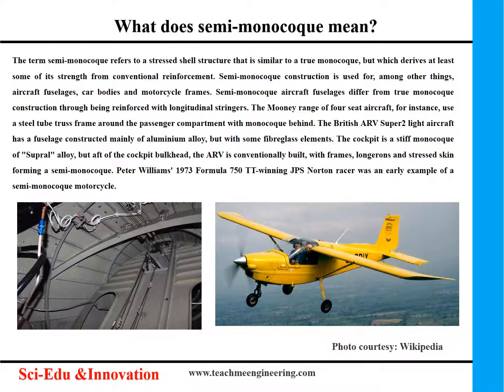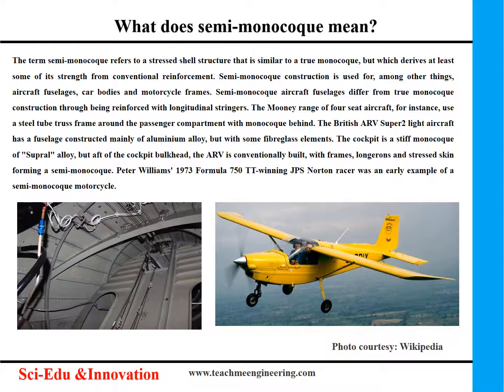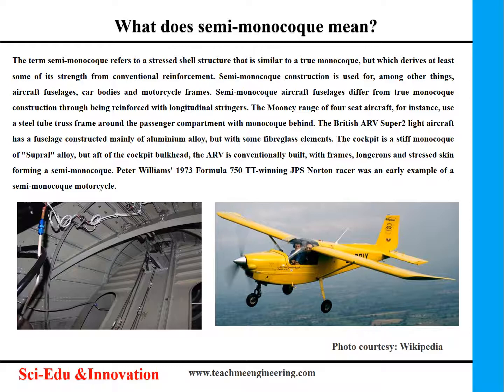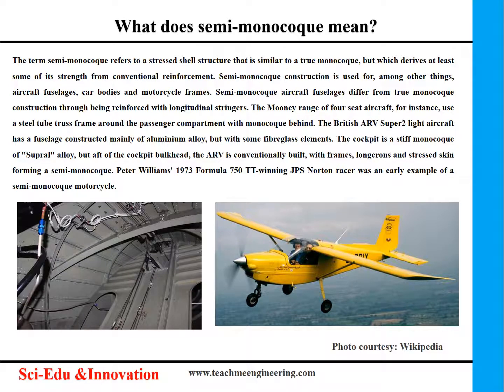What is SEMI-MONOCOQUE? What does SEMI-MONOCOQUE mean? SEMI-MONOCOQUE meaning & explanation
The term semi-monocoque refers to a stressed shell structure that is similar to a true monocoque, but which derives at least some of its strength from conventional reinforcement. Semi-monocoque construction is used for, among other things, aircraft fuselages, car bodies and motorcycle frames.

Semi-monocoque aircraft fuselages differ from true monocoque construction through being reinforced with longitudinal stringers. The Mooney range of four seat aircraft, for instance, use a steel tube truss frame around the passenger compartment with monocoque behind.

The British ARV Super2 light aircraft has a fuselage constructed mainly of aluminium alloy, but with some fibreglass elements. The cockpit is a stiff monocoque of "Supral" alloy, but aft of the cockpit bulkhead, the ARV is conventionally built, with frames, longerons and stressed skin forming a semi-monocoque.

Peter Williams' 1973 Formula 750 TT-winning JPS Norton racer was an early example of a semi-monocoque motorcycle.